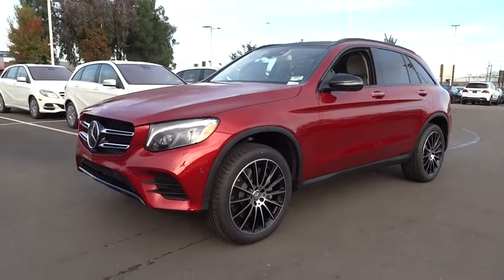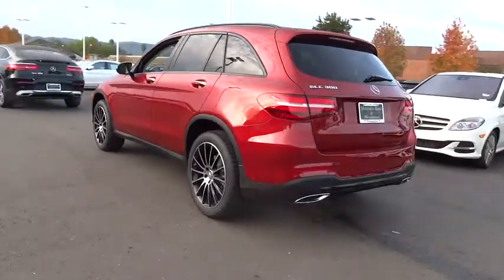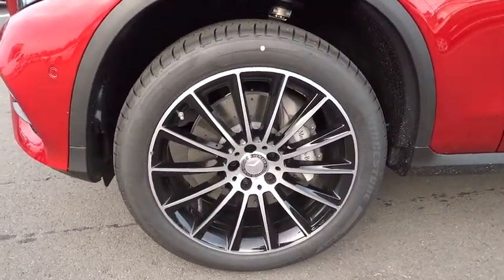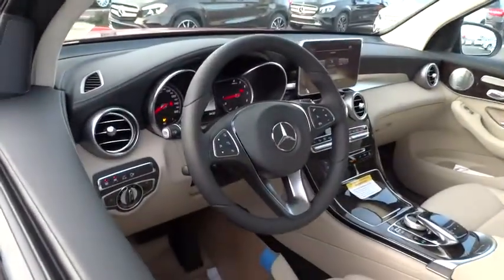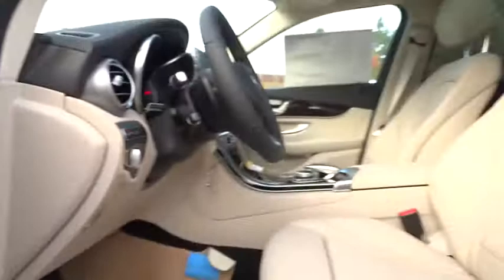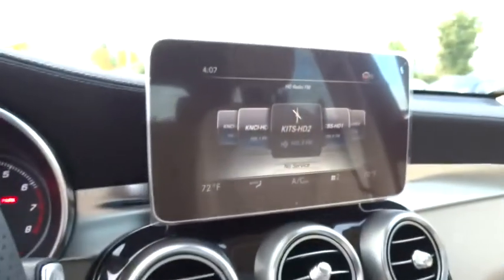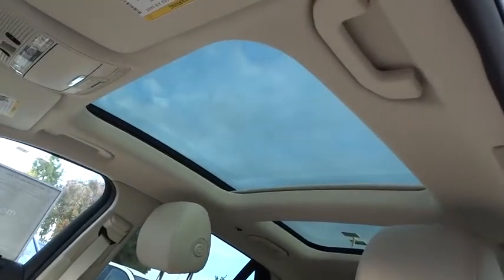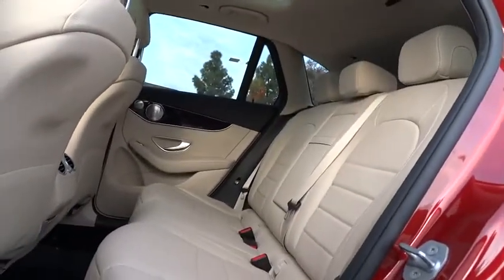2017 Mercedes-Benz GLC Pleasanton, Walnut Creek, Fremont, San Jose, Livermore, CA 17-0890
2017 Mercedes-Benz GLC